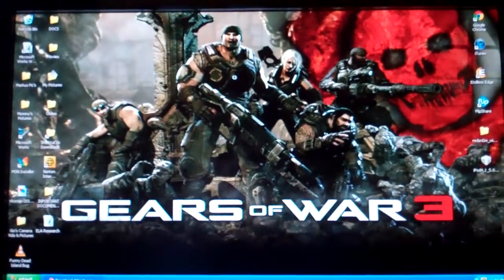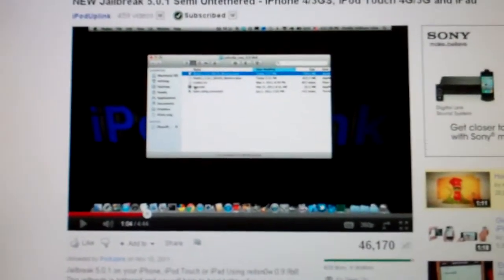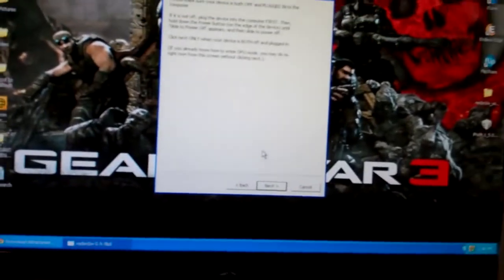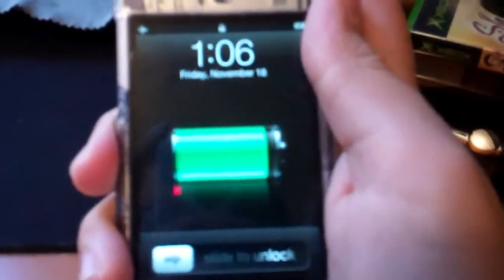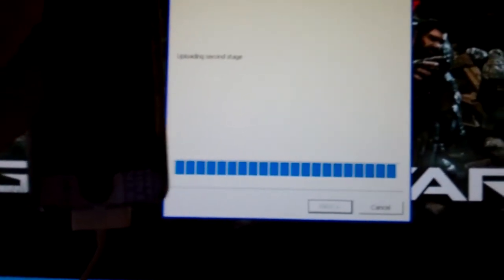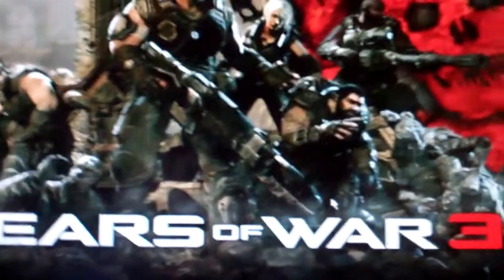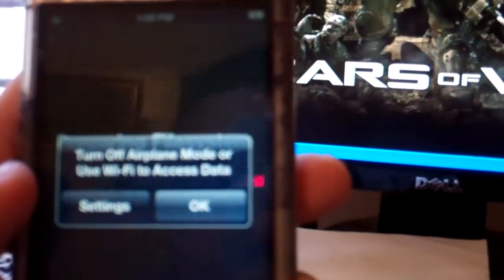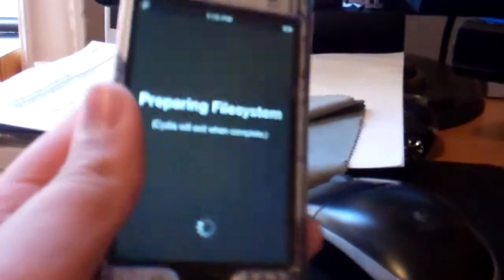How To Jailbreak IOS 5.0.1 The Best And Easiest Way! (Windows/Mac) **TETHERED**